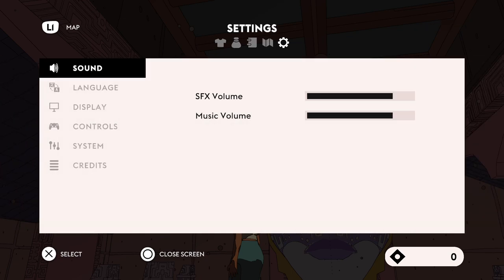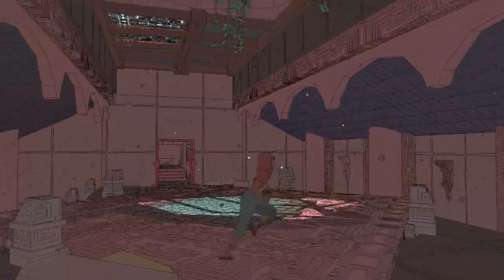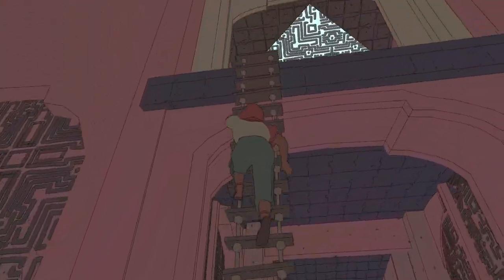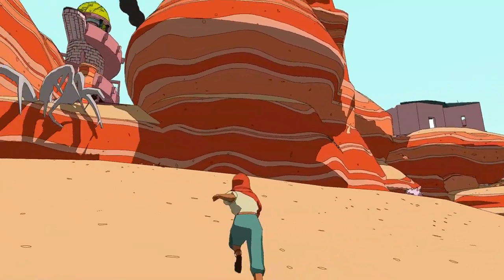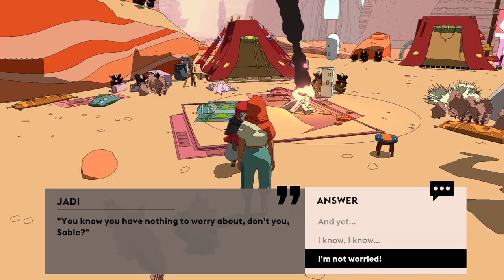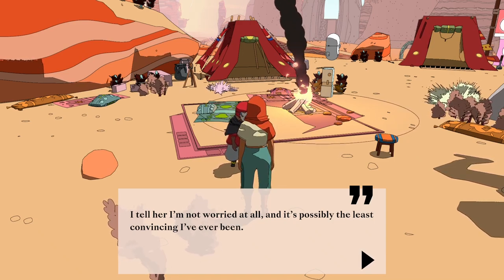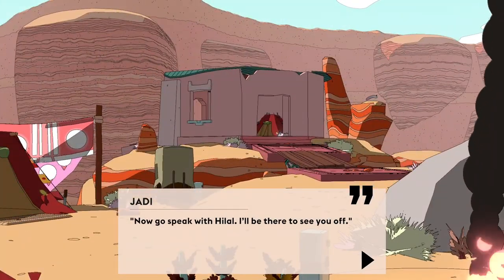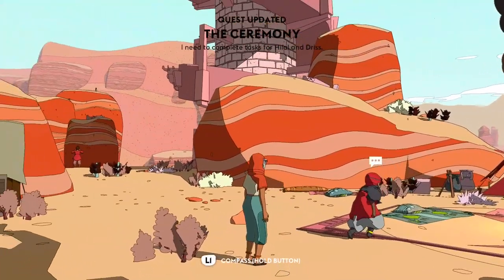Sable, a beautiful journey of self-discovery - Gameplay Walkthrough | PS5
Sable is an open-world action-adventure game set in a beautifully rendered desert landscape. You play as Sable, a young girl who is about to embark on her Gliding Ceremony, a rite of passage that will see her leave her home and explore the world beyond.

As you journey across the desert, you'll encounter a variety of challenges, from solving puzzles to fighting enemies. You'll also meet a cast of interesting characters who will help you on your journey.

Sable is a game about discovery and self-discovery. As you explore the world, you'll learn more about Sable's culture and her place in it. You'll also learn more about yourself and what you want to do with your life.

Sable is a beautiful and unique game that will stay with you long after you've finished playing it. If you're looking for an adventure that will both challenge and inspire you, then Sable is the game for you.

●▬▬▬▬▬๑⇩⇩๑▬▬▬▬▬●

I play and cover mainly single-player, story-driven games from major and indie publishers. I create original Let's Play video series, walkthroughs, game guides and other gaming-related content with commentary.

My video game walkthroughs show you how to solve puzzles and complete in-game quests, what choices to make to find alternate plot lines and how to unlock different endings. It takes me hours of capturing game footage on my PS5, recording commentary, editing and rendering videos to create high-quality content that serves to both entertain and educate my viewers.